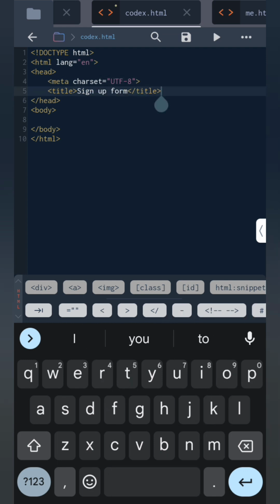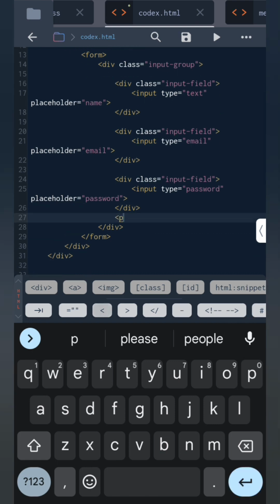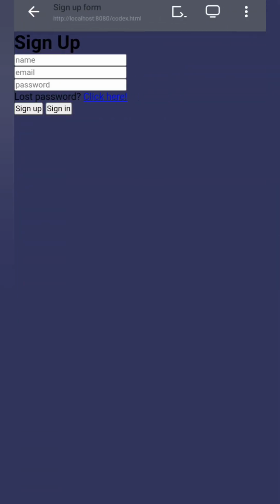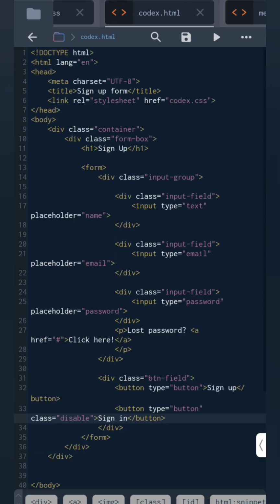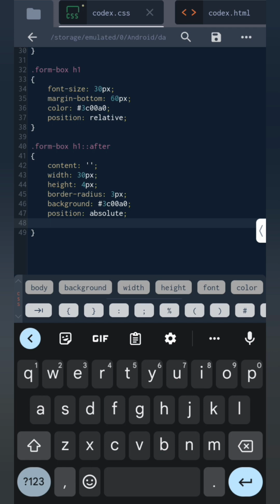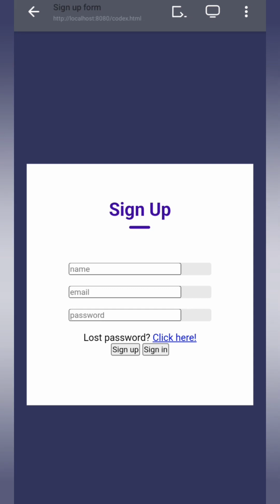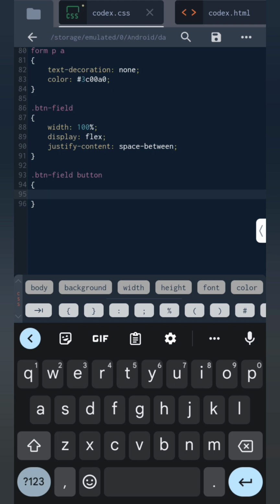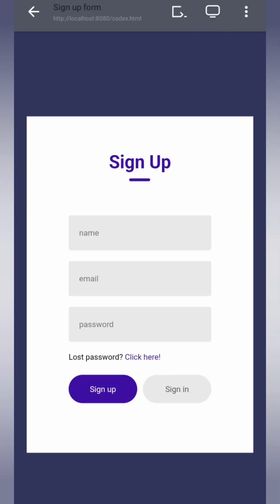How to Create a mobile-first form using HTML and CSS || Coding with Phone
Lesson with Idah Daniel CEO of Codex Technologies